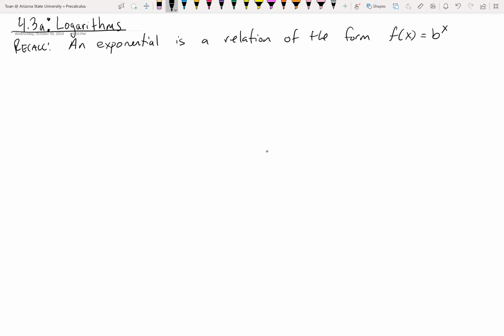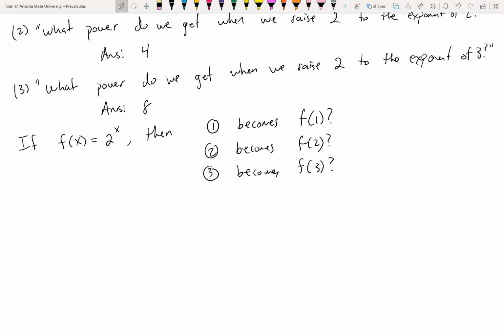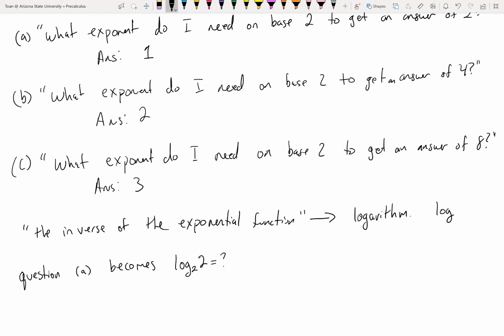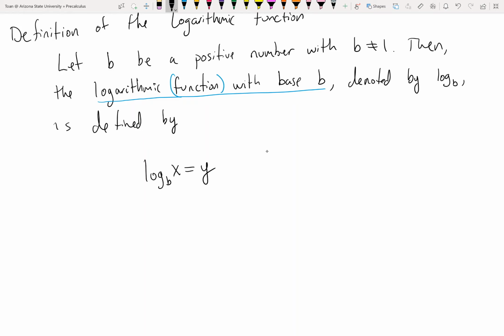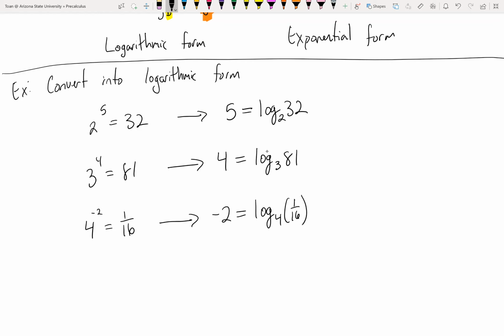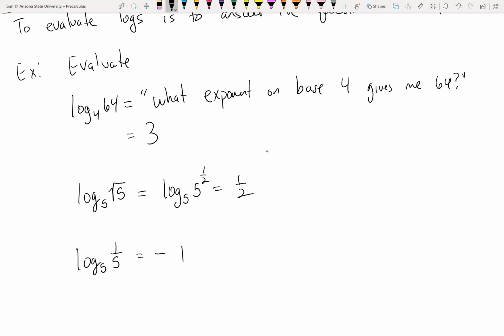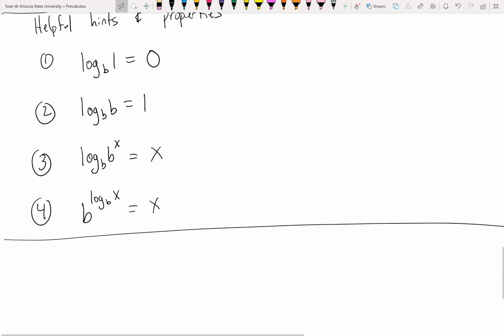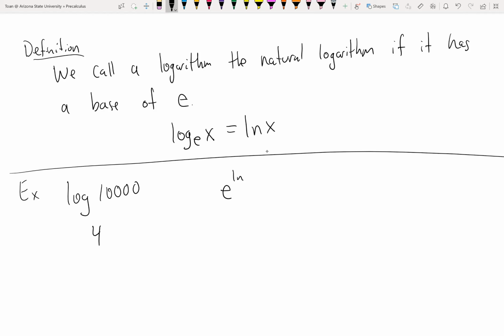PC 4.3a Logarithms